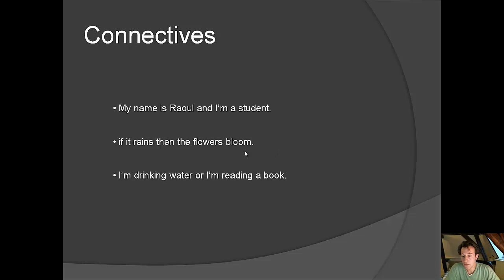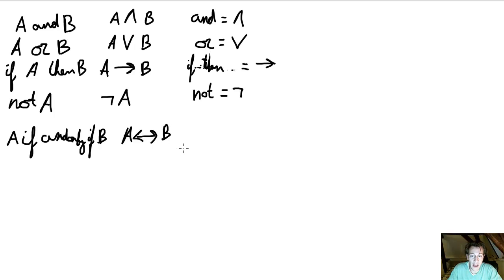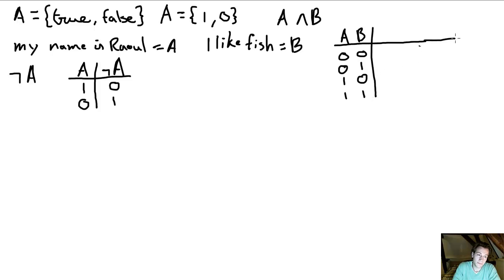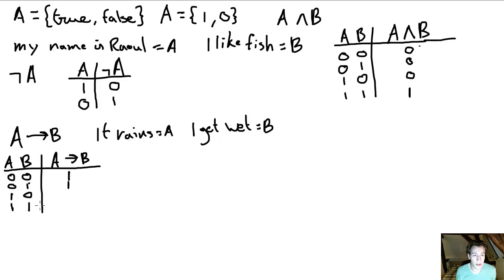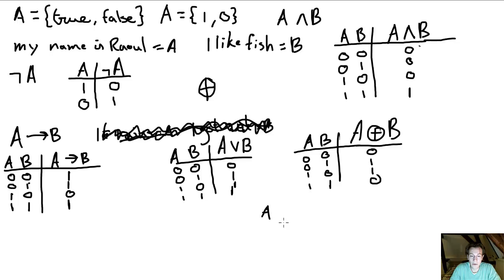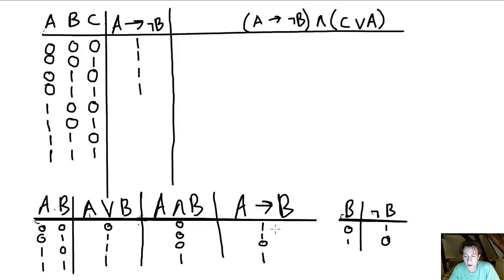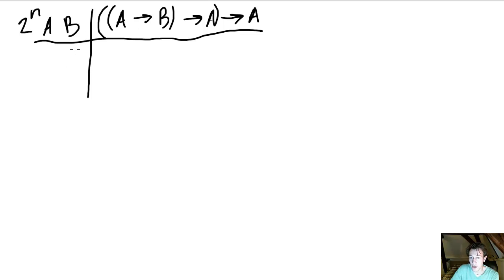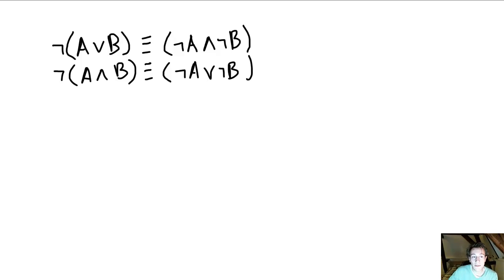Introduction in Proposition logic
I will cover the fundamentals of Proposition logic in this video